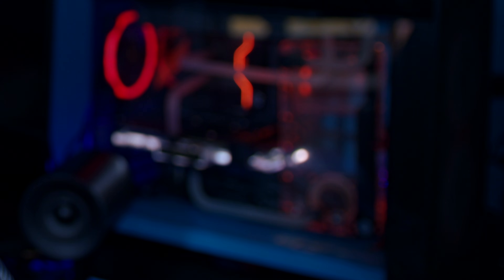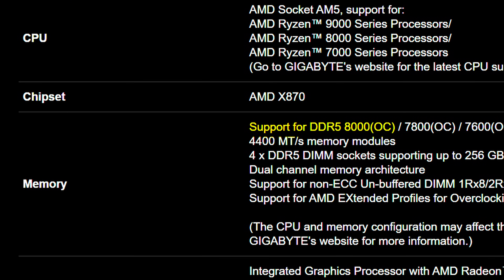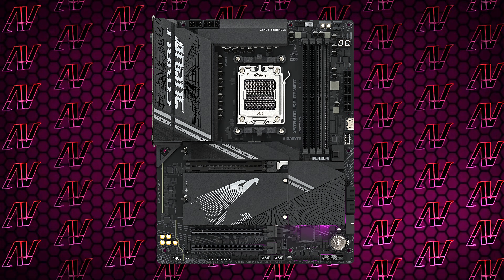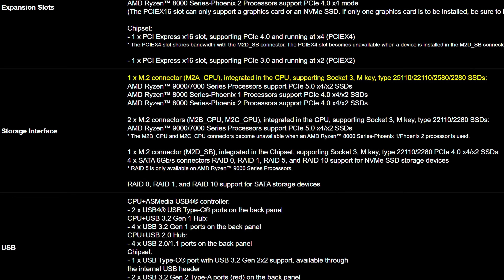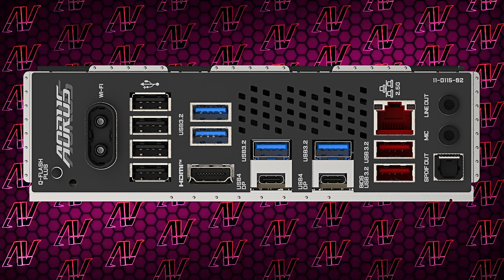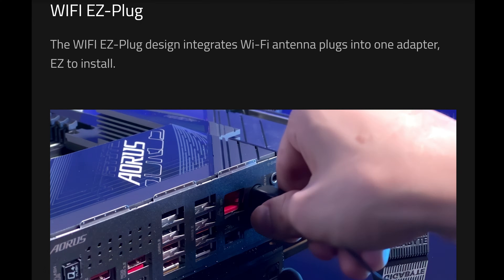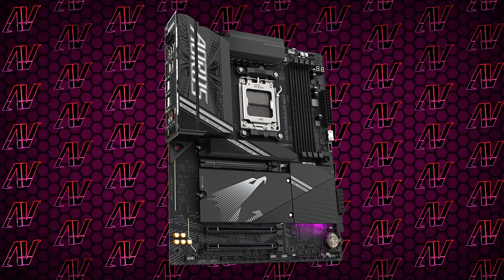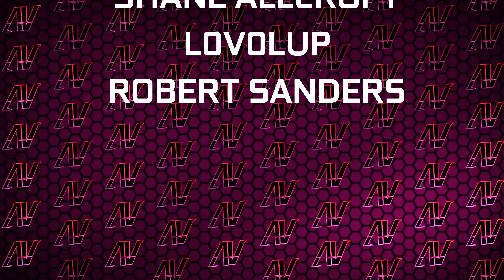Did Gigabyte Do it Again?! Gigabyte X870 Aorus Elite WiFi7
X870 motherboards are finally here, so let's start this journey in helping you decide your next AMD motherboard with the Gigabyte X870 Aours Elite WiFi7, another stunner from Gigabyte Aorus that is pretty spectacular, if not too different from the Gigabyte X670 Aorus Elite AX...

0:14 Price
0:15 VRM
0:38 PCIe Expansion
1:15 Storage
1:43 Rear IO
2:46 Should You Buy It?